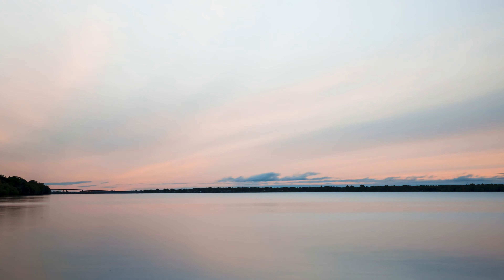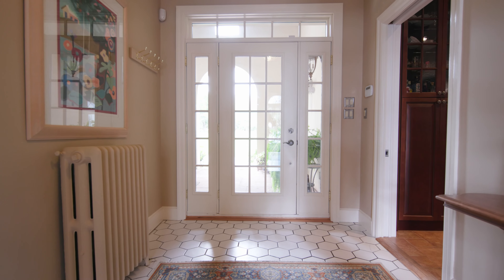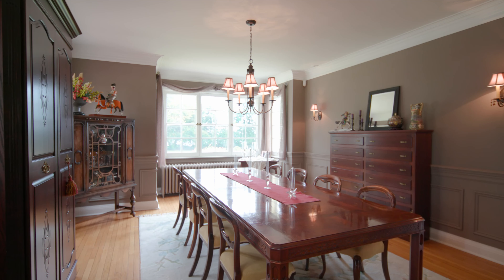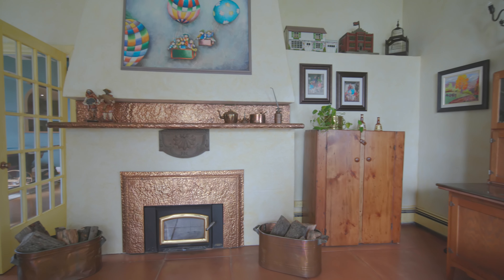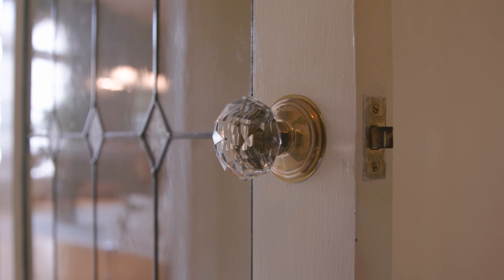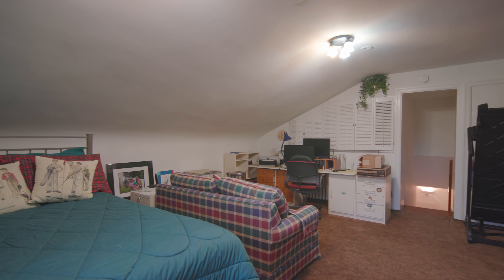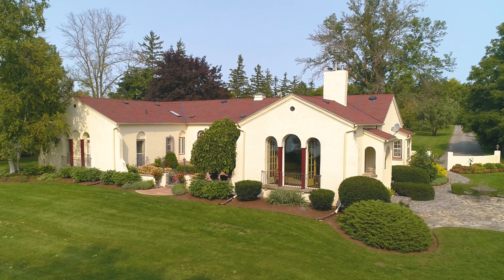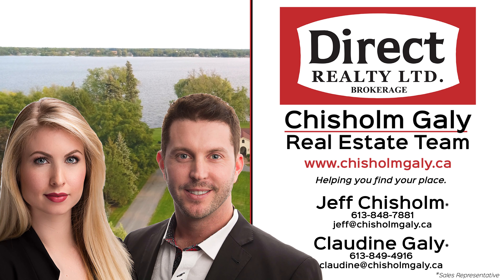1946 Old Highway 2 Final